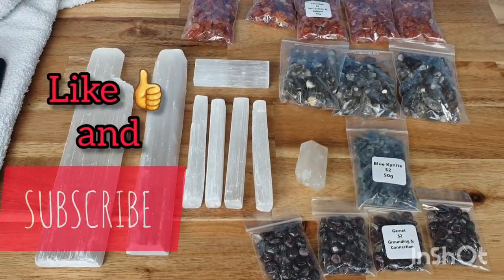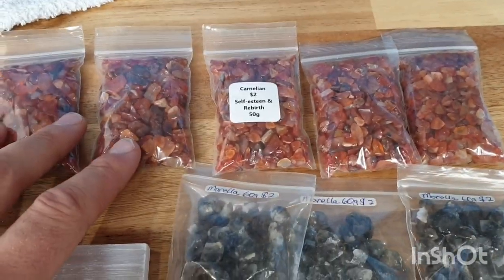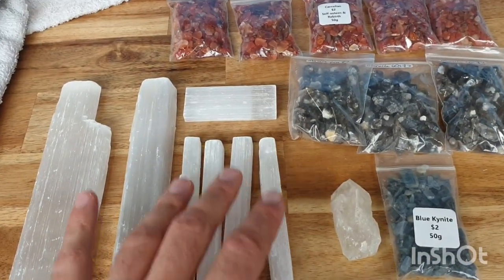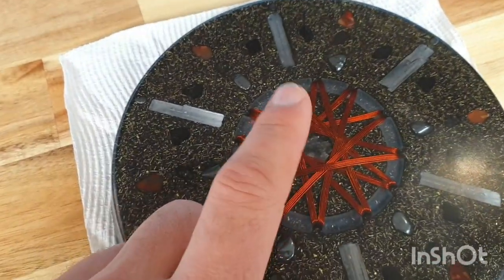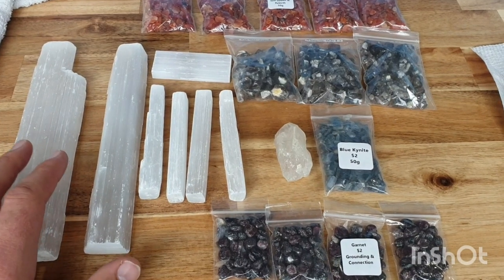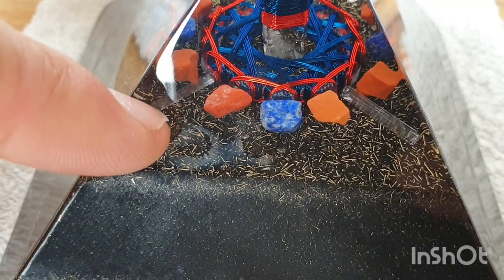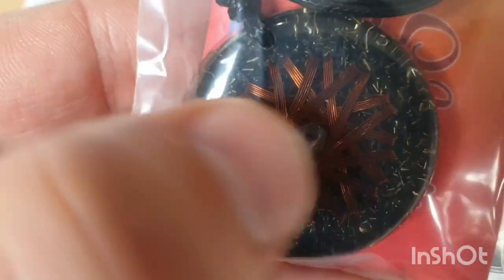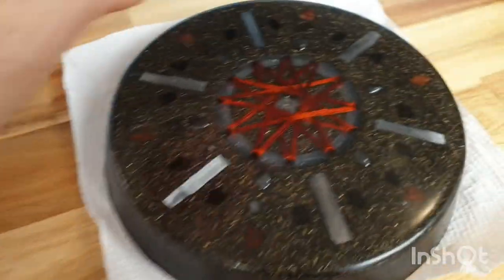Crystals for our Orgonite, packaging parcels ready to ship & Custom Orders